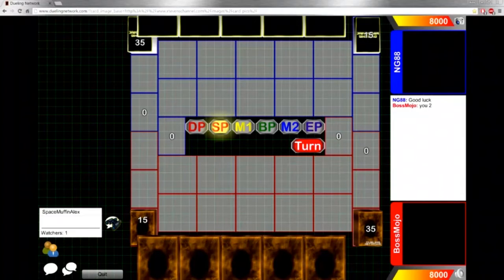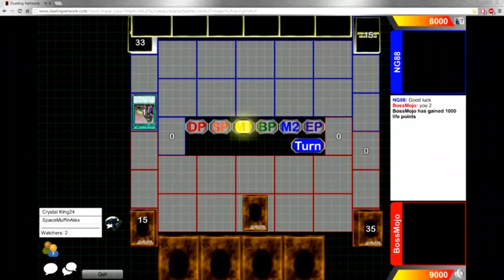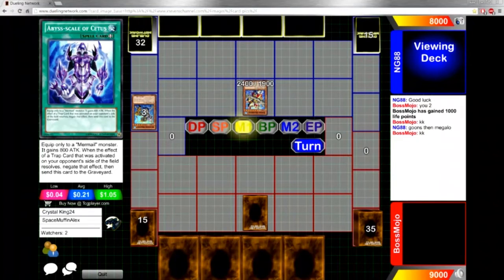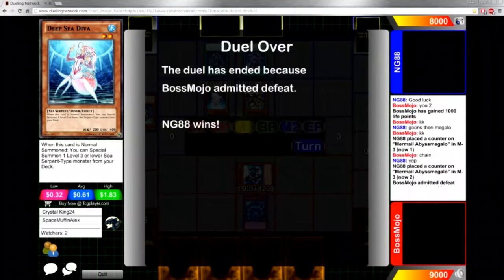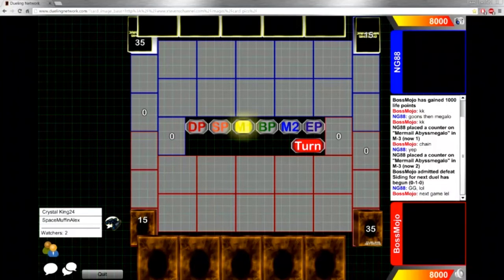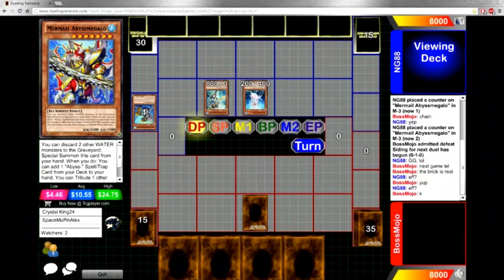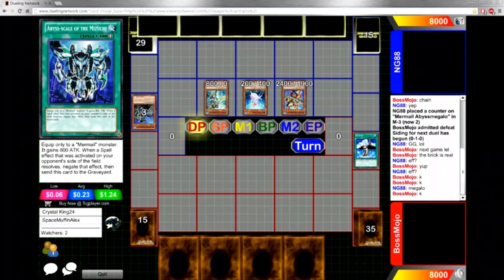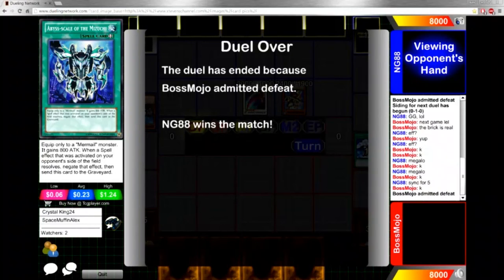Team APS Community Tournament, Mermails vs Mermails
Here's another match of the Team APS Community Tournament, Mermails vs Mermails

I should have Brilliant Heros vs Fire King Kozmos tomorrow, if not, i'll update a deck profile for you guys